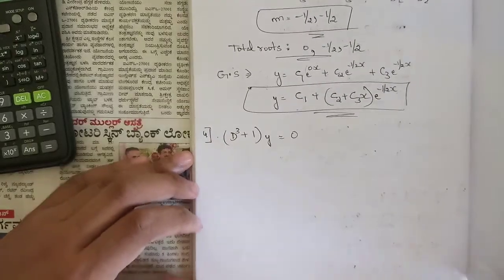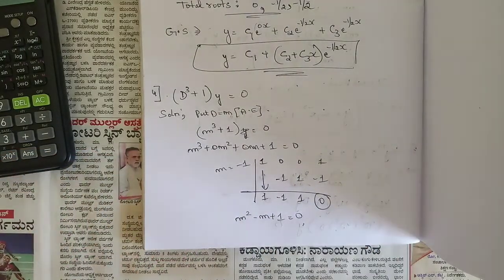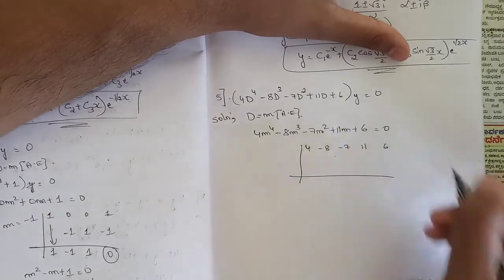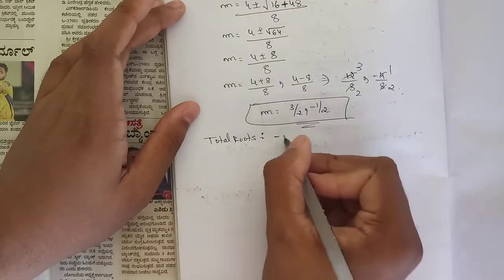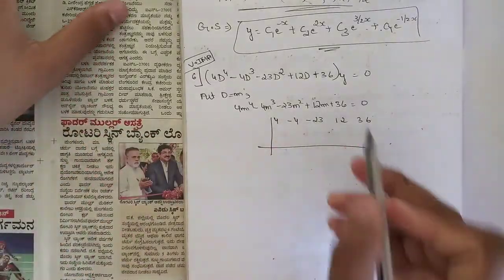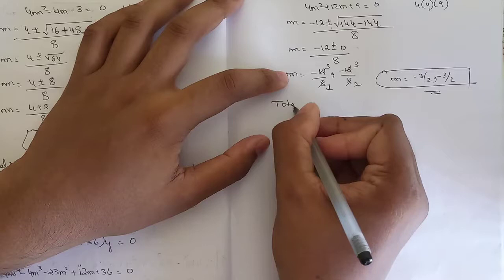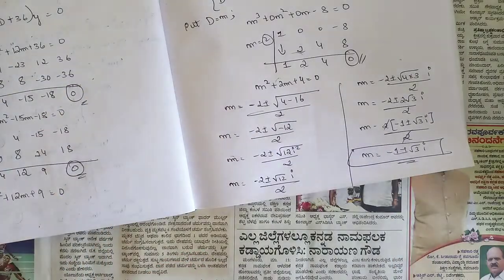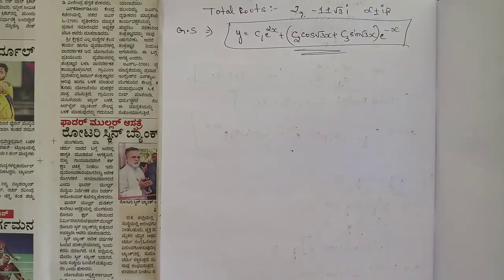#2 ODE's Homogeneous Eqn 4 problems explained Module 4 3rd Sem ECE 2022 Scheme VTU BMATEC301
#2 Ordinary Differential Eqn Homogeneous Eqn 4 problems explained Module 4 3rd Sem ECE 2022 Scheme VTU BMATEC301

Time Stamps:
00:00-Q4 Homogeneous
5:10-Q5 4th order Homogeneous
10:35-Q6 IMP 4th order Homogeneous
15:15-Q5 3rd order Homogeneous